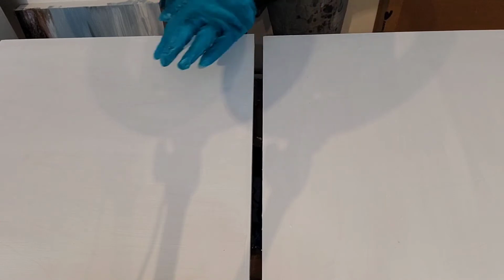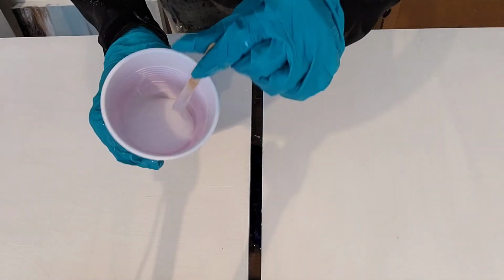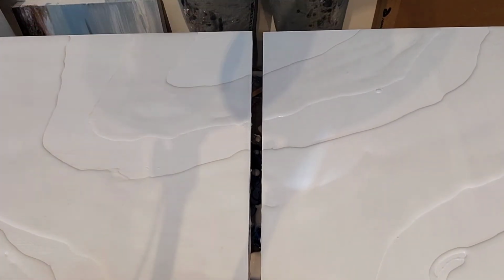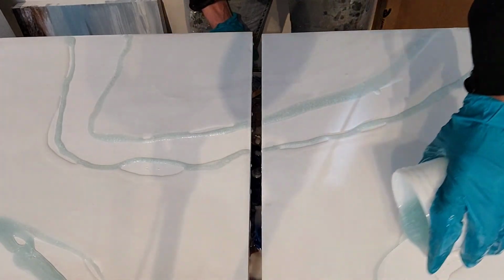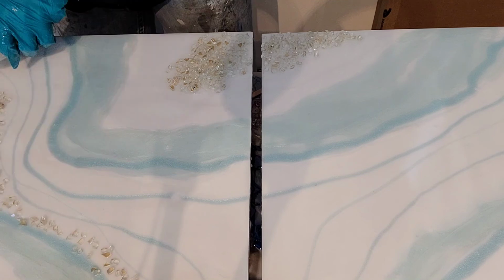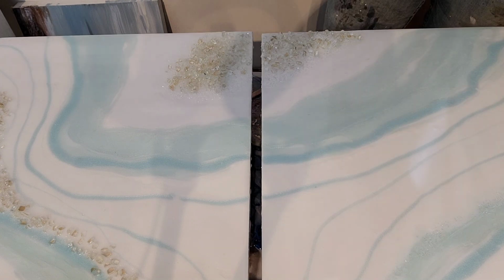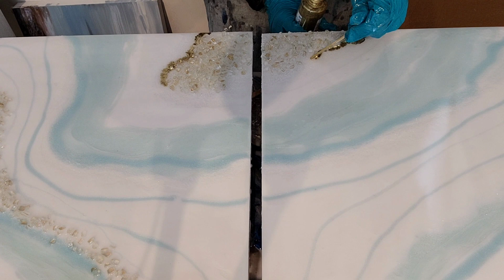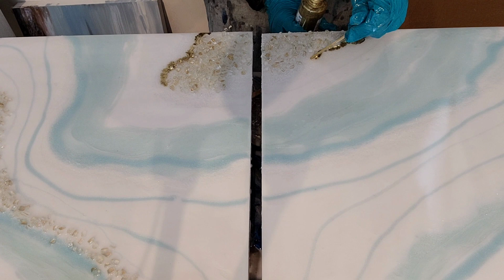Resin Geode art DIY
Easy step by step resin geode painting DIY
resin art